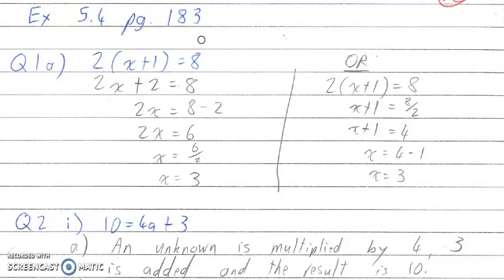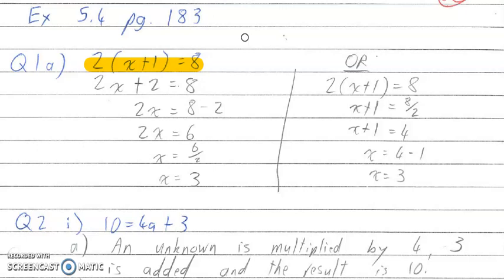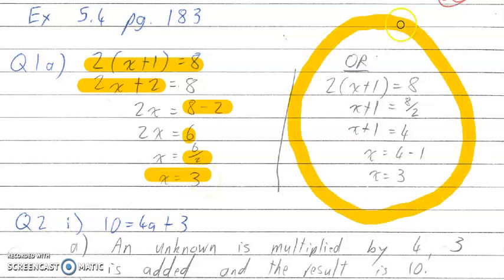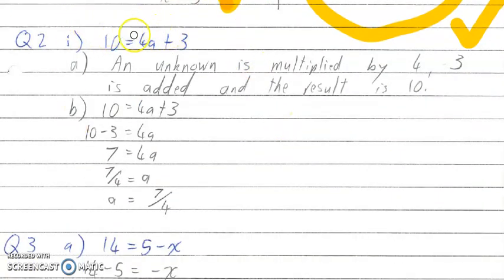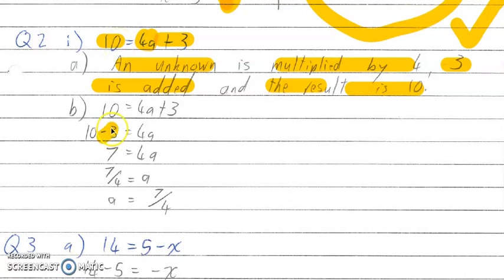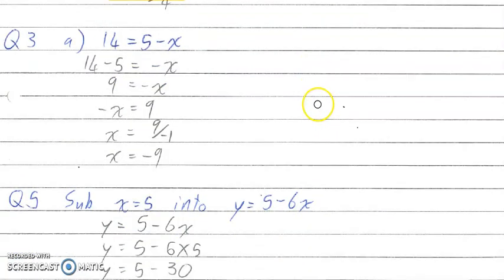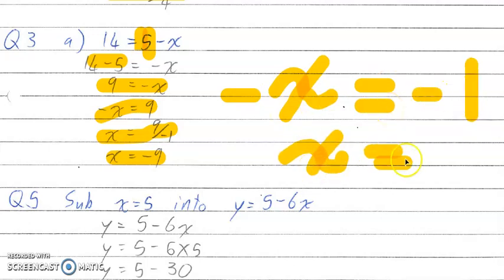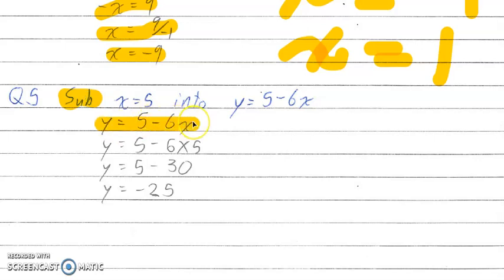How to Solve Linear Equations Part 1: The Basics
How to solve a linear equation. This covers using the basics of solving with one unknown variable. Originally recorded for General Mathematics in Queensland but is applicable for all high school students.